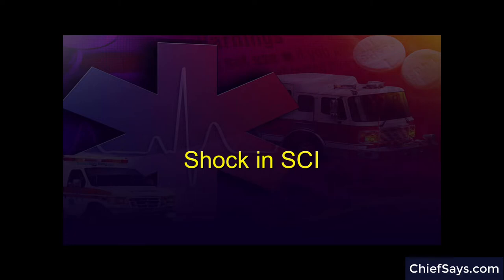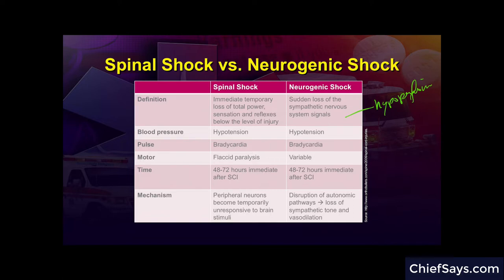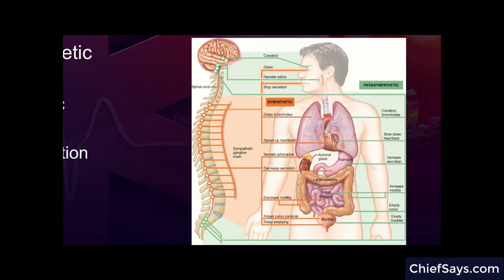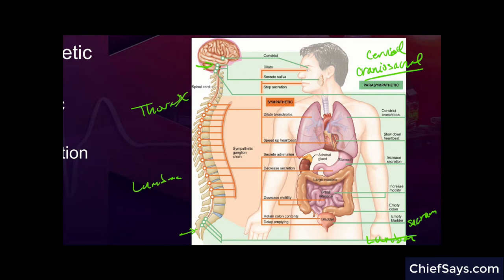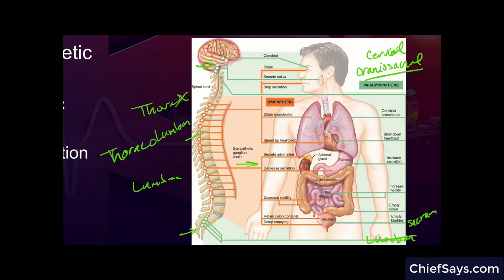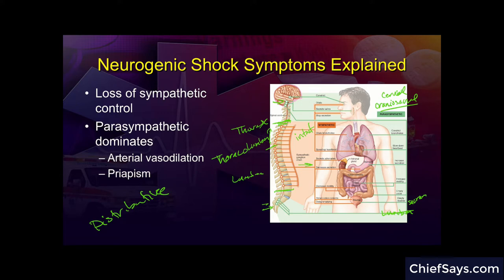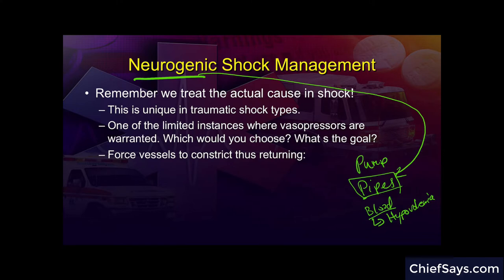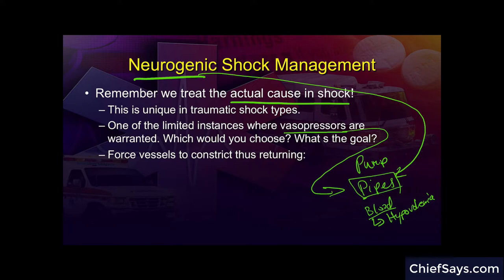Shock in Spinal Cord Injuries & Management for Paramedic ALS Providers PHTLS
This video continues the discussion around spinal trauma by exploring shock and management for paramedic students. Although rare, shock is a critical condition with spinal cord injuries, so we explore shock in SCI and management considerations for neurogenic shock. This is the final video of the Spinal Trauma playlist. The information includes updates for PHTLS 9th Edition and national EMS curriculum with reference to NM State EMS Protocols.

What topics do you want to see more about on our channel?